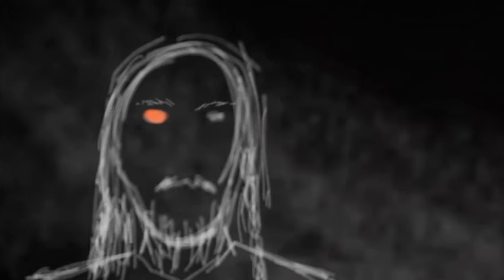Microwars Fenrir confronts Odin